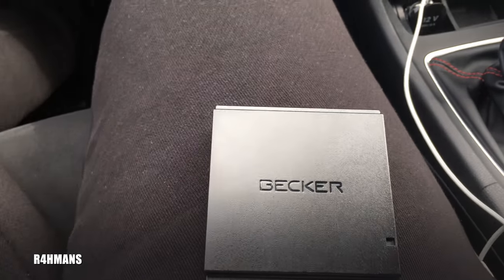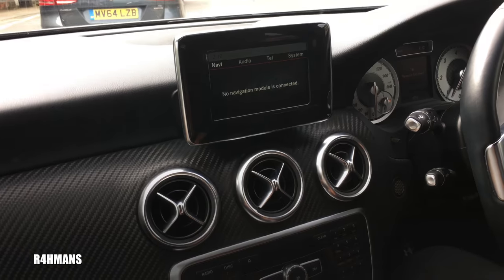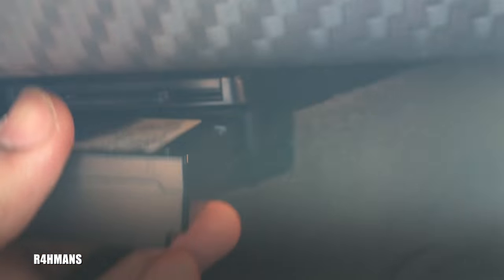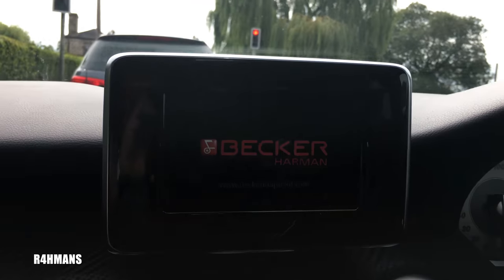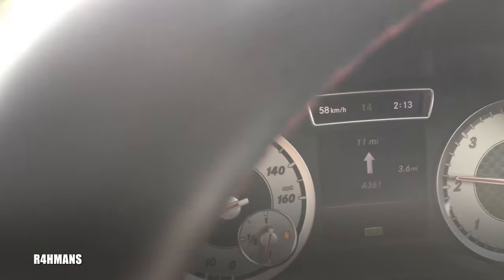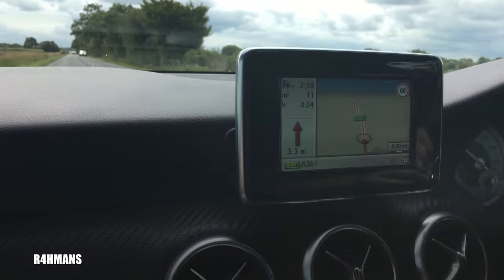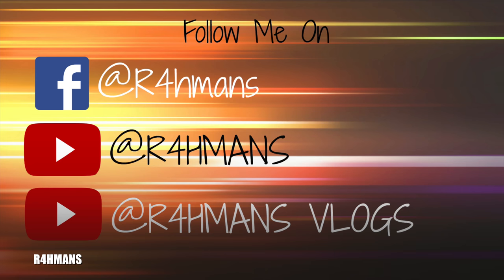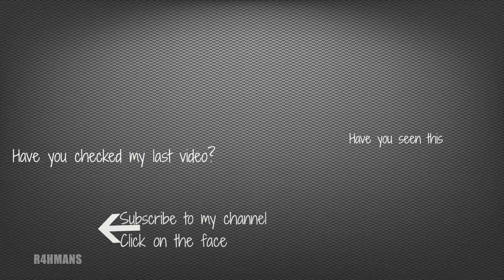Becker Map Pilot Mercedes A-Class 2017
hello there today we got the Mercedes Becker Map Pilot for the Mercedes A-Class and ill be showing you guys what you should do when you buy one specially when its a used one, i got this one for £160 and a brand new one cost £300 so you can save a lot of money but you will need to make sure you do these steps when you buy one.

Song